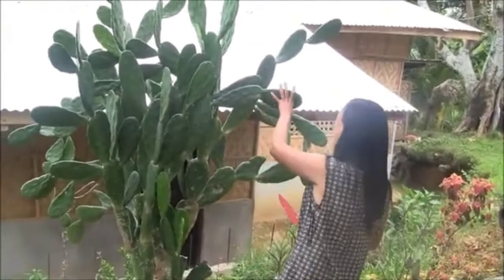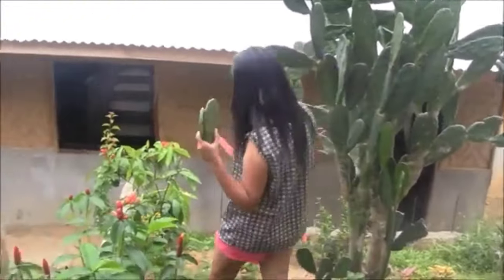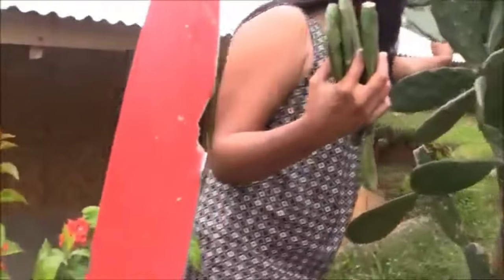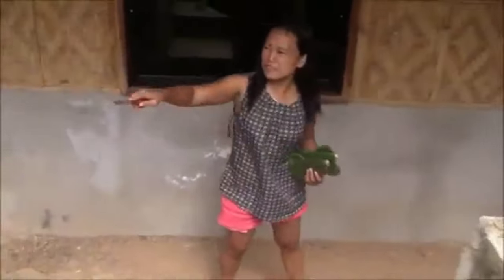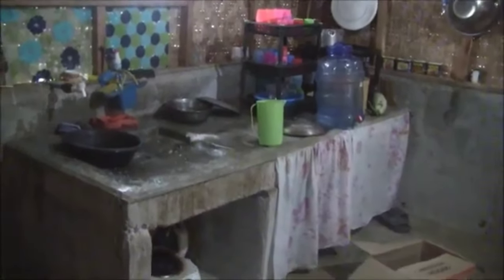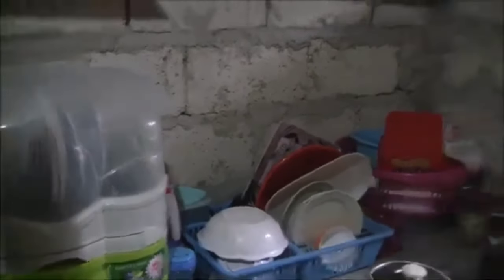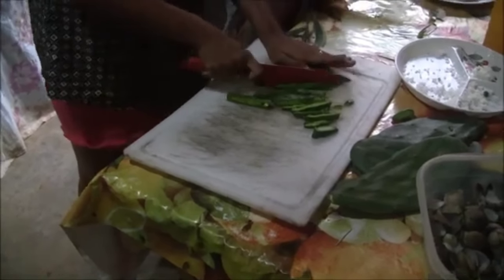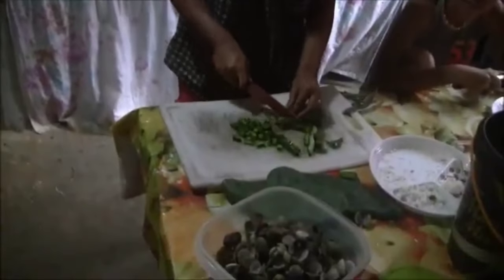TERENCE LEARNING TO EAT WILD CACTUS COOKED OUT BY FILIPINA WIFE?? EXPAT PHILIPPINES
Ours is essentially a family oriented site aimed at those who seek a second chance at life. Our mission is to entertain to encourage and to inspire those who seek another way to live.